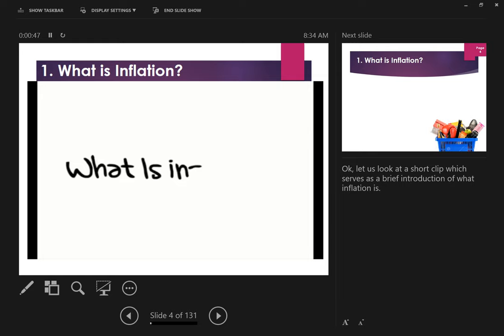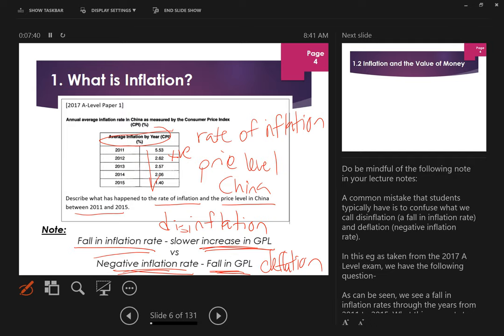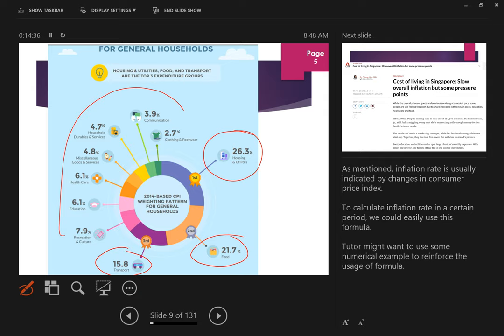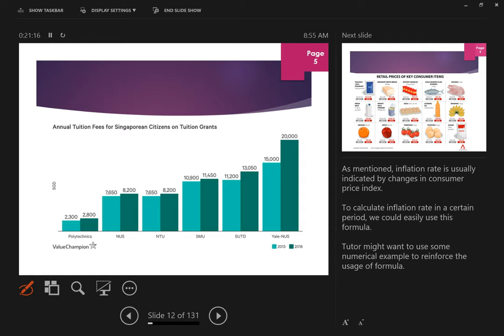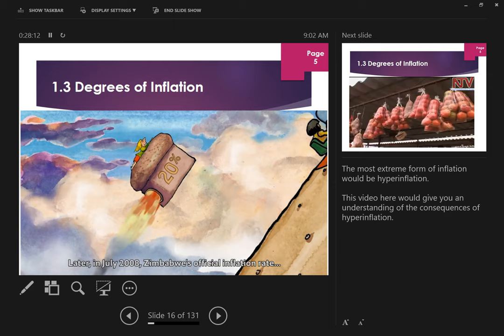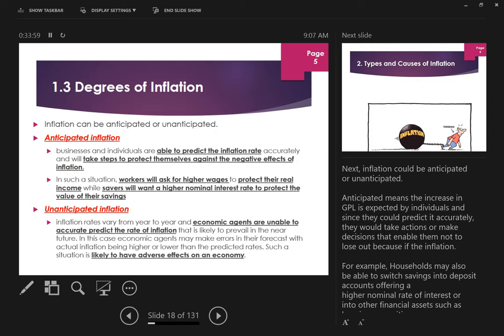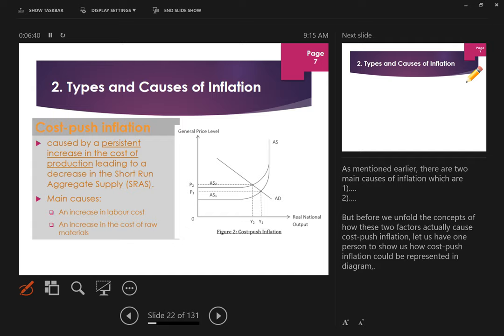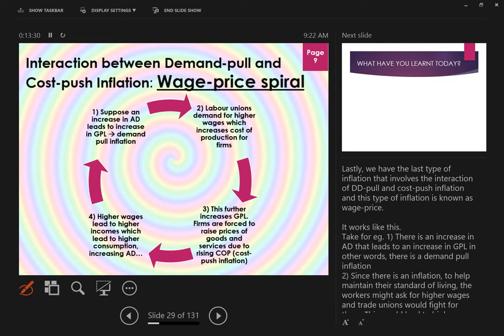Price Stability Lecture 1 4 April 2019